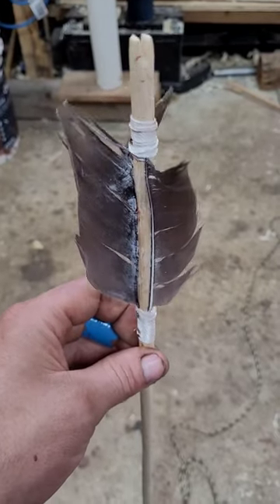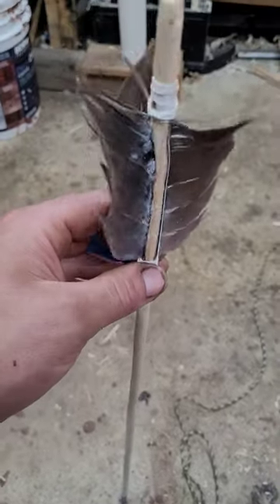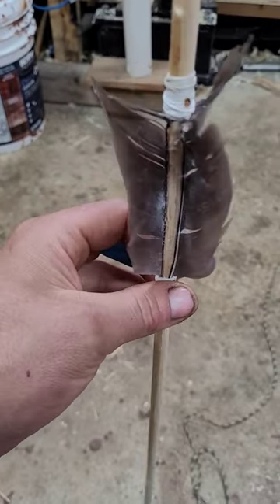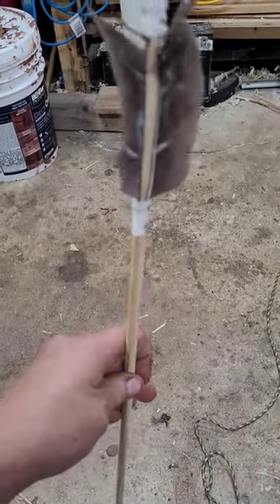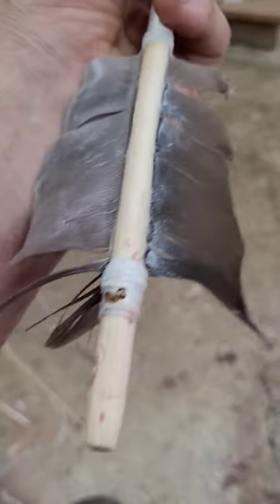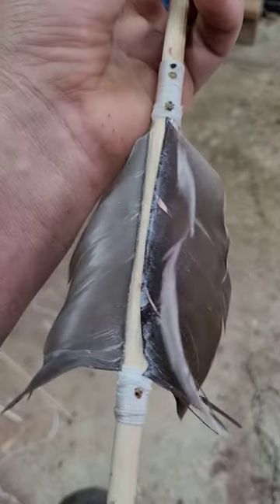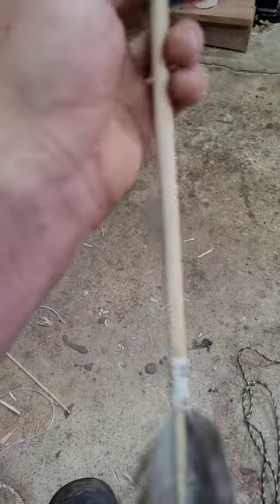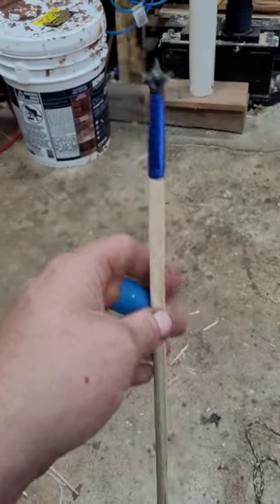My self made Arrow from Canadian Goose feathers!